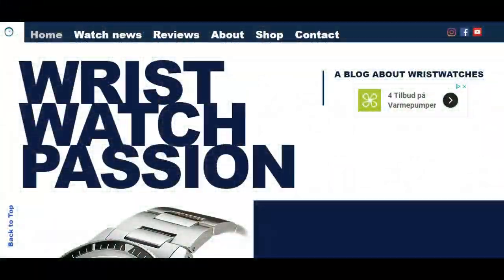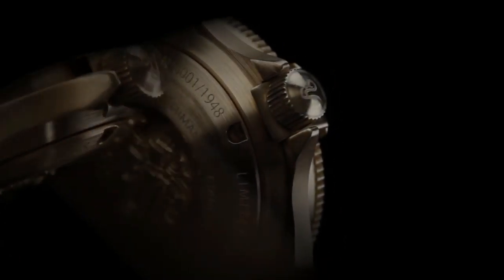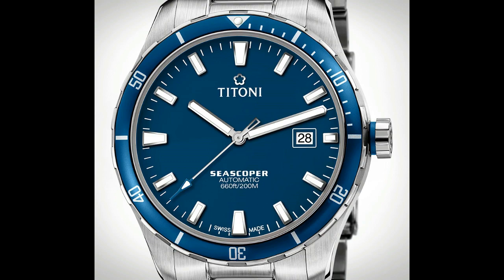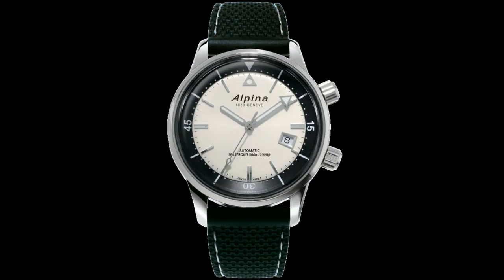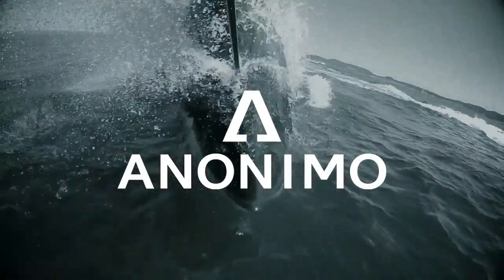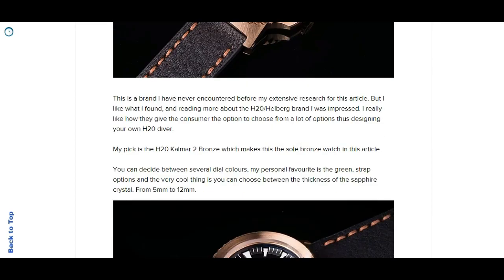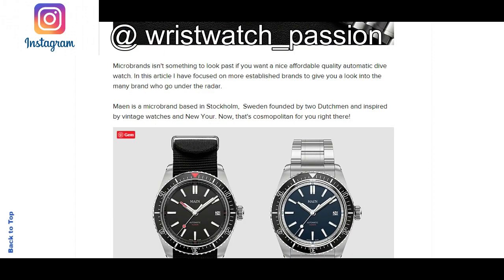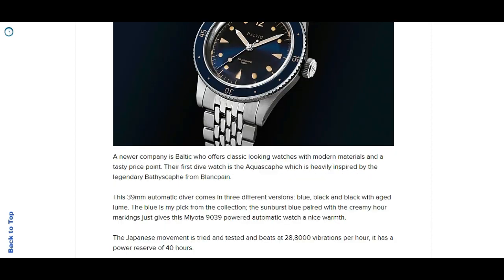Great Value Divers | 10 Brand You Don't Know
It's mostly the bigger brands with large marketing budgets we get to know, but there are a lot of quality value options in lesser known brand if you look for a automatic quality diver between $500 and $1000. In this video I suggest 10 cool options from unknown brands.

PICTURES AND VIDEO: OFFICIAL PROMOTIONAL MATERIAL FROM THE BRANDS.